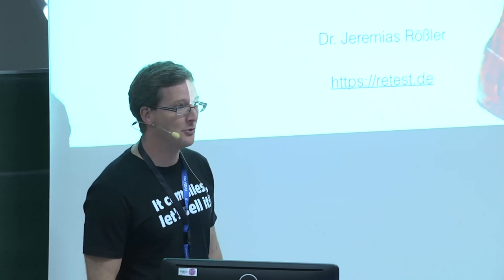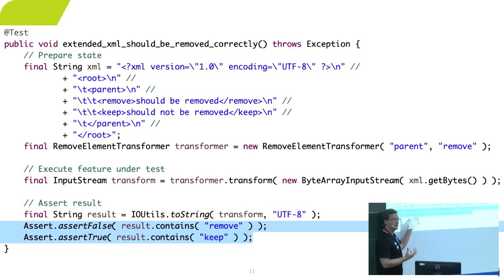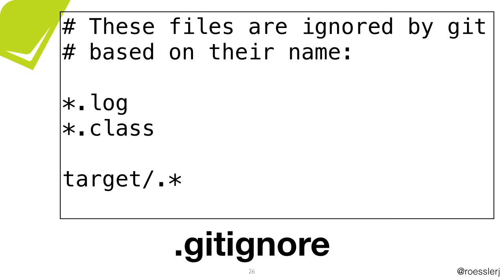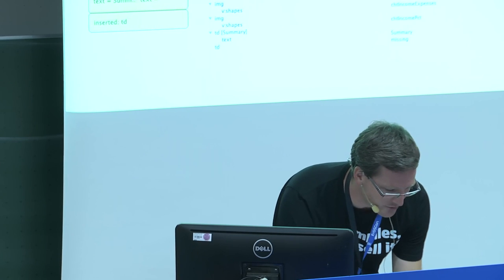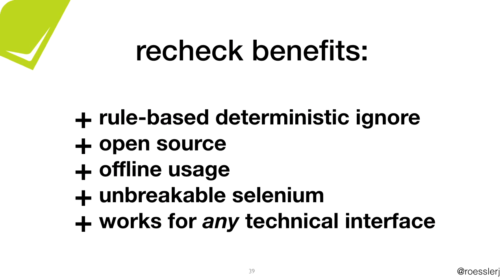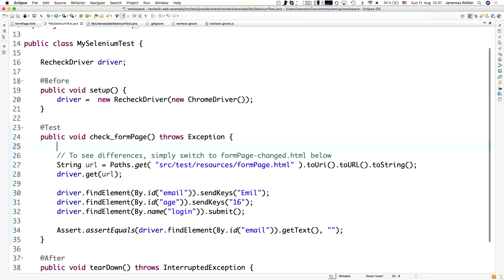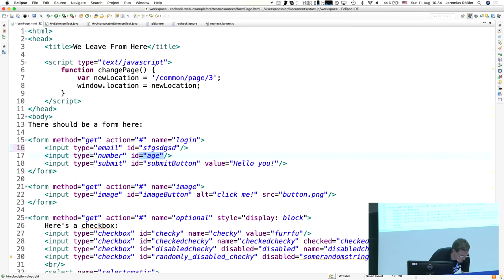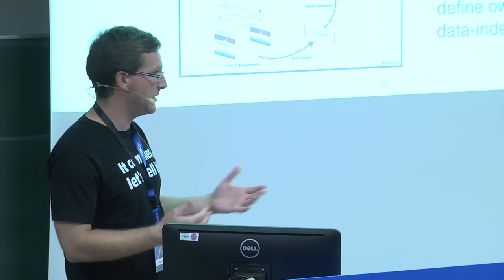2019 - recheck und der Stein der Weisen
Wie man Selenium in Adamantium verwandelt

Die NoSuchElementException ist wahrscheinlich eines der häufigsten Probleme bei der Verwendung von Selenium. Das Open-Source-Projekt recheck löst dieses auf elegante und einfache Art, und macht Tests fast "unzerbrechlich". Dabei sind die Tests einfacher zu erstellen und zu warten und noch vollständiger.

Schon mal erlebt: Nach einer einfachen Änderung scheitern plötzlich über 50 Tests! Brüchige Tests, die von GUI-Spezifika abhängen und zur gefürchteten NoSuchElementException führen, sind ein Hauptproblem beim Testen mit Selenium.

Das Open-Source-Projekt recheck bietet eine einfache und elegante Lösung. Ein virtueller Identifikator ist nicht nur unabhängig von Änderungen an der Benutzeroberfläche, sondern man kann ihn auch für ansonsten schwer zu spezifizierende Elemente (d.h. die komplexe XPath oder CSS-Selektoren erfordern würden) definieren. Darüber hinaus sind Tests einfacher zu erstellen und zu warten und noch viel vollständiger in dem, was sie prüfen. Dieser Vortrag gibt eine praktische Einführung in den zugrunde liegenden Ansatz und das Tool, komplett mit einer Life Coding Sitzung.

Jeremias Rößler